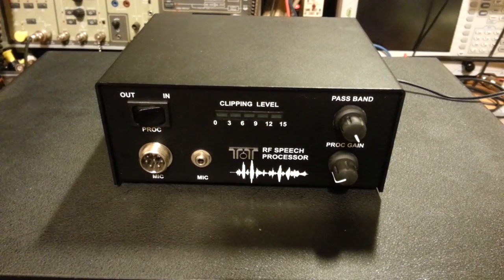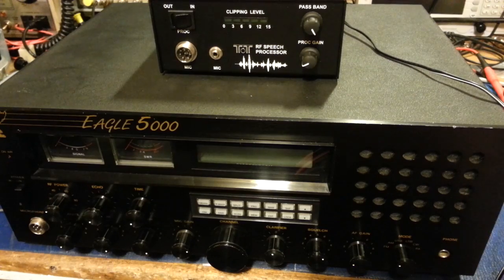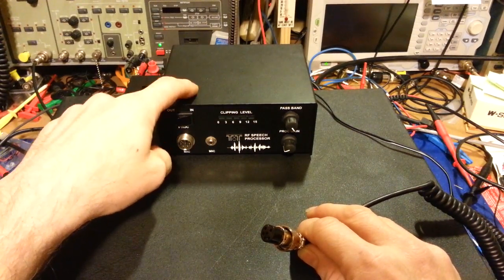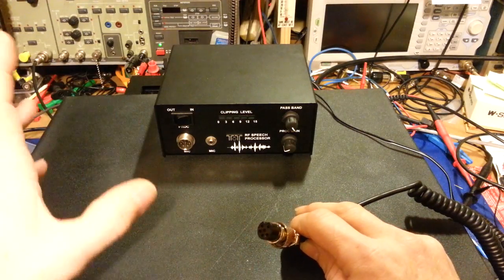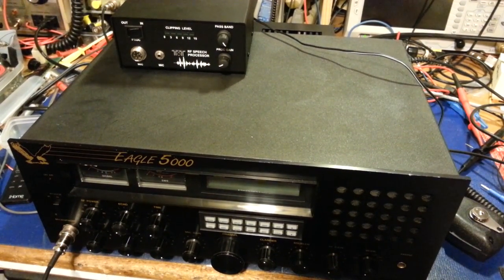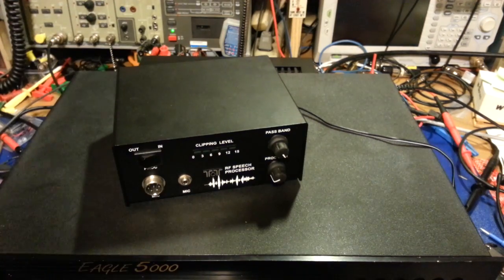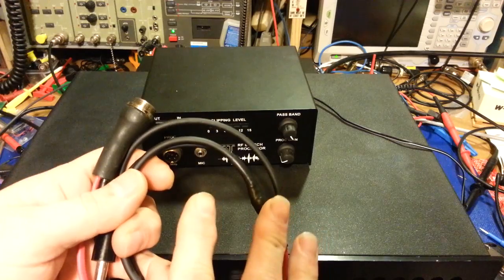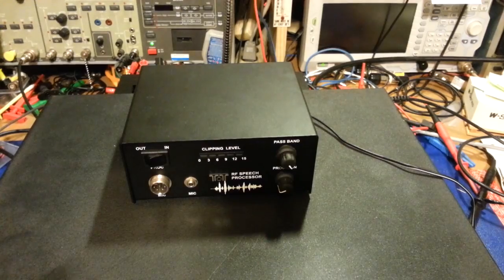Adapting any speach processor to work with any CB or HAM radio and retain function of buttons on mic